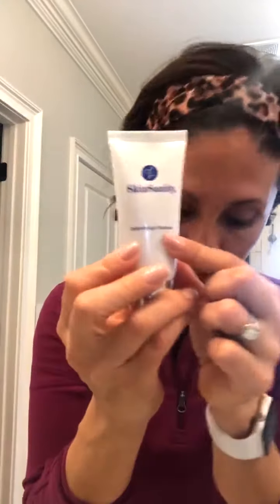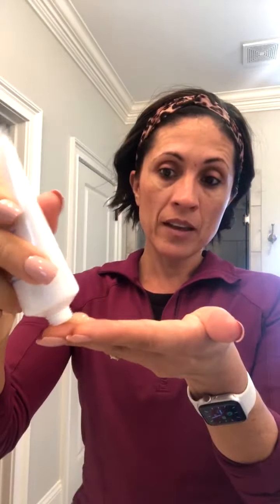Influencer Review - SkinSanity Detox Cleanser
Review and how-to-use testimonials from everyday people.